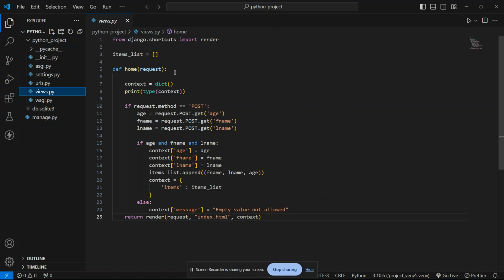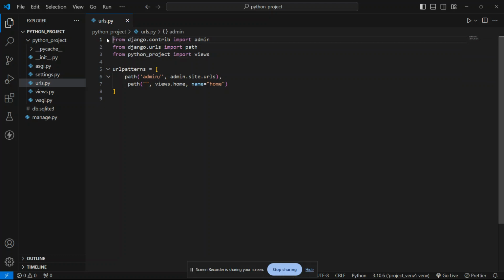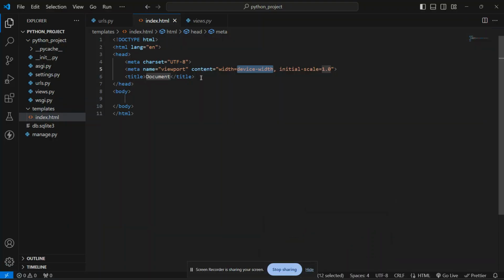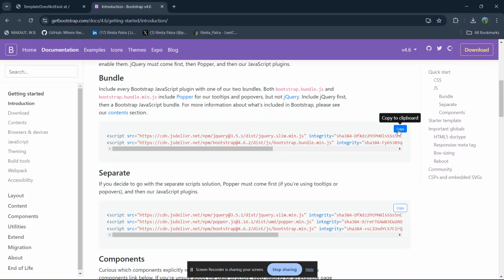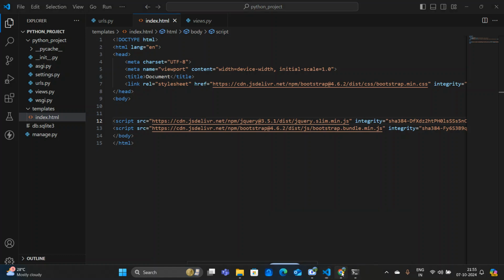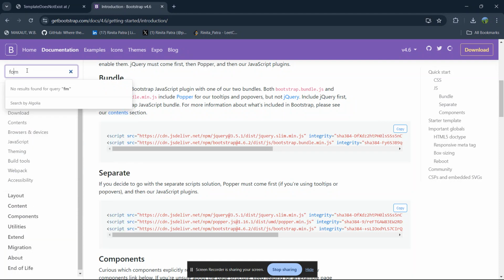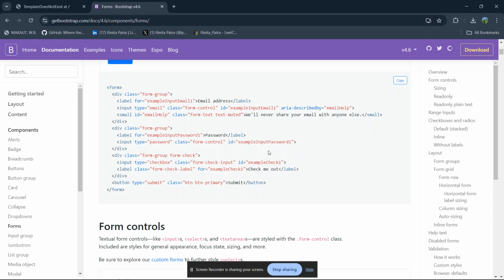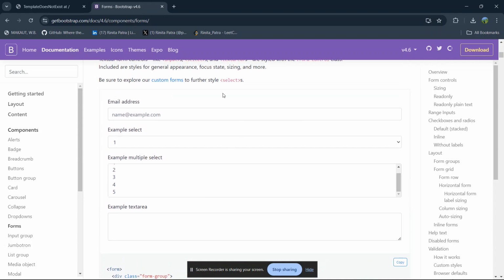How to connect Bootstrap with Django project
Bootstrap is a free, open source front-end development framework for the creation of websites and web apps. Designed to enable responsive development of mobile-first websites, Bootstrap provides a collection of syntax for template designs.